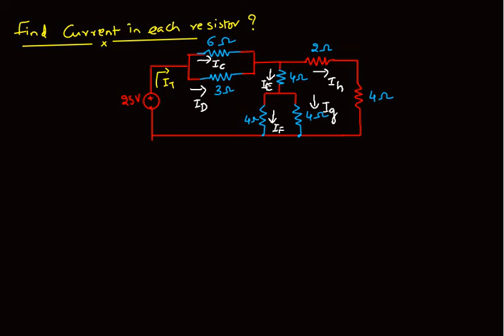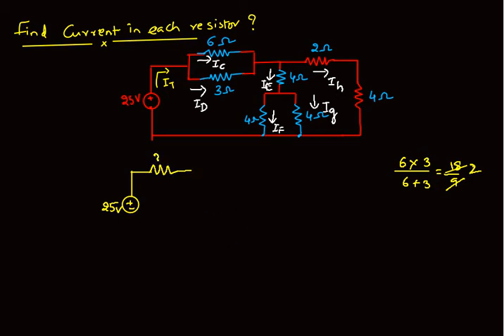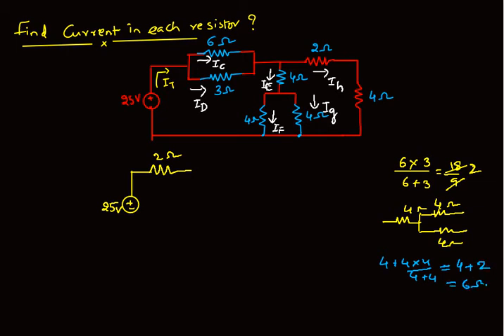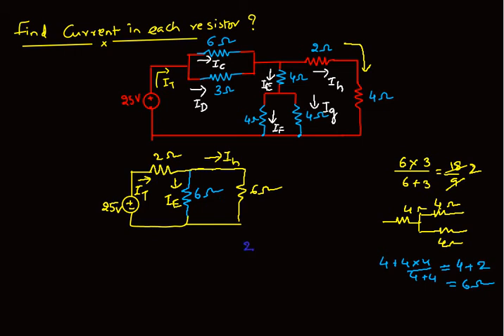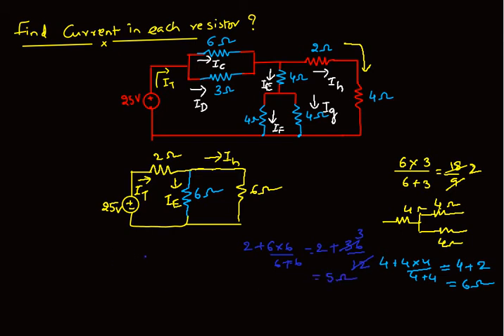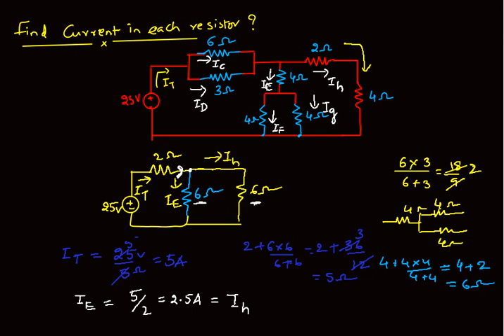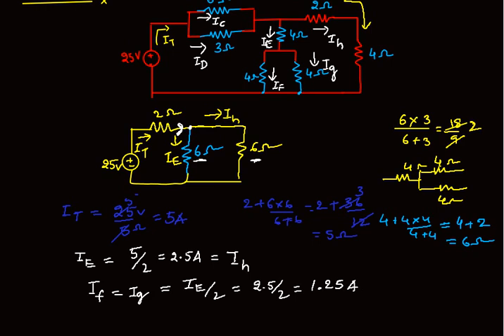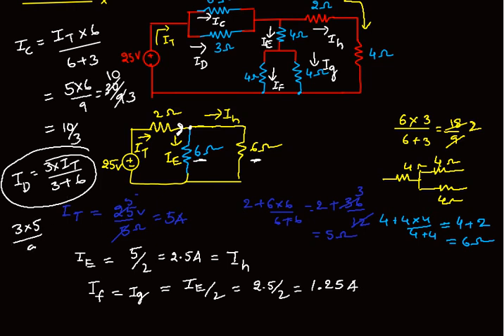Finding currents and simplifying circuits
Finding Series and Parallel resistors are more important while finding currents in-network theorems